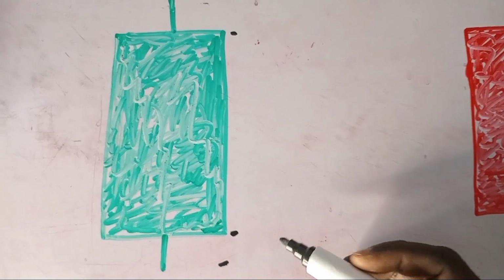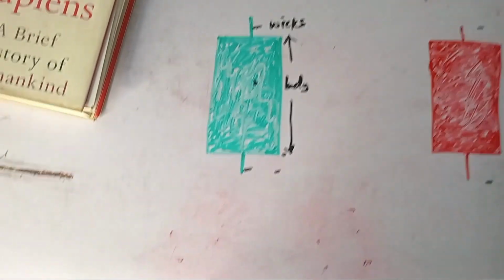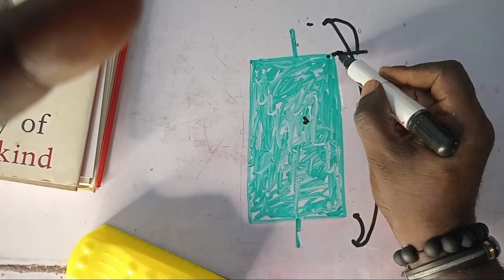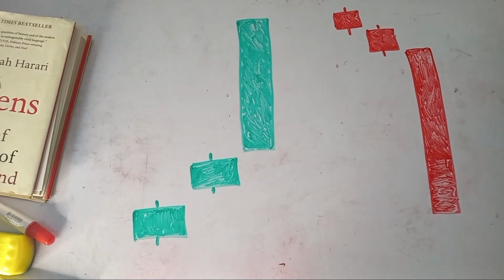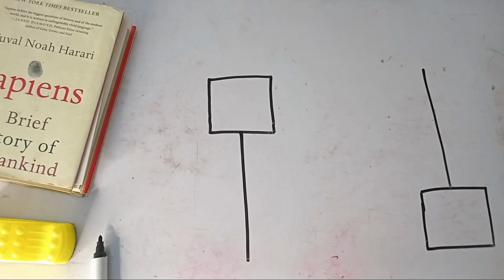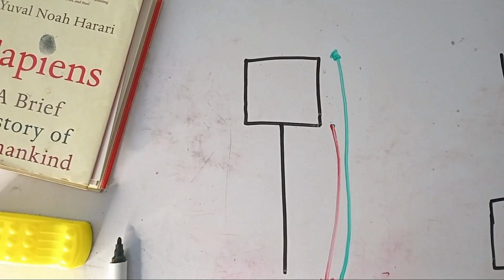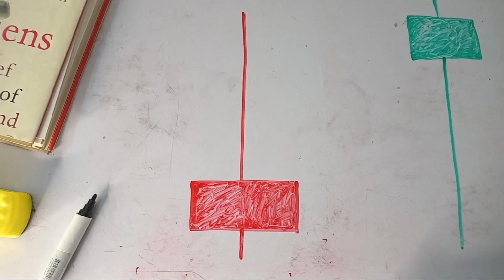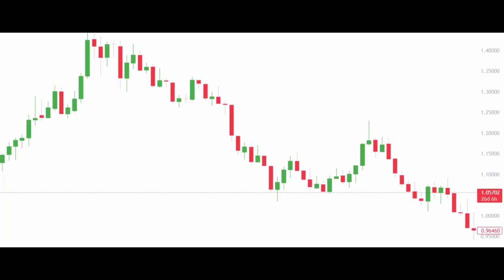The TRUTH About Candlestick Charts No One Tells You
Learn the basics of reading single candlesticks in this beginner-friendly guide for 2025! This video focuses on understanding how to interpret the anatomy of individual candlesticks, including their open, close, high, and low prices, and what they reveal about market sentiment.

What You'll Learn:

The structure of a single candlestick: body, wicks, and shadows

How to identify bullish and bearish candlesticks

The significance of candlestick sizes and shapes in trading decisions

Practical examples to help you read single candlesticks with confidence

This tutorial is perfect for forex, crypto, and stock market traders starting their journey in technical analysis. Mastering single candlesticks is a key step toward becoming a skilled trader!

Why Watch?
Understanding single candlesticks provides the foundation for analyzing price action and making informed trading decisions. Start simple, and build your expertise from here.

Comment your questions or feedback below